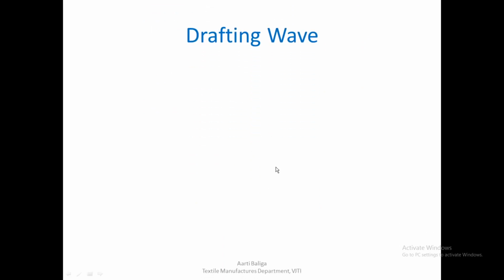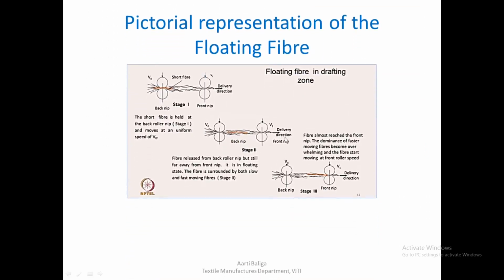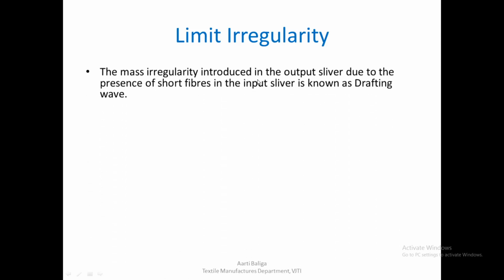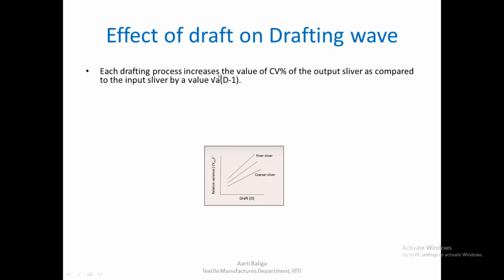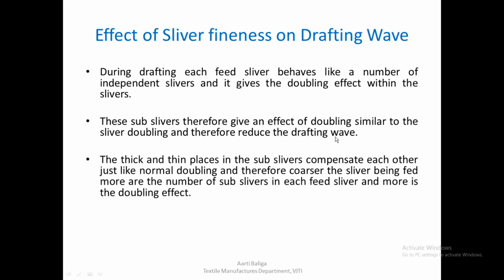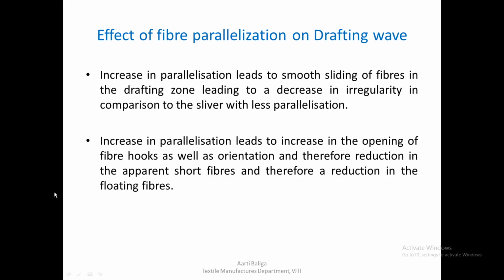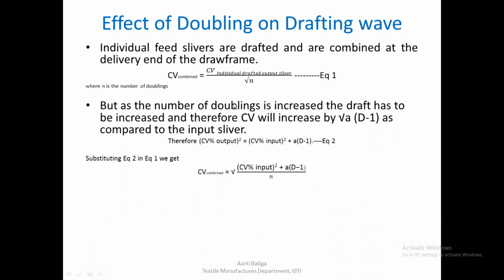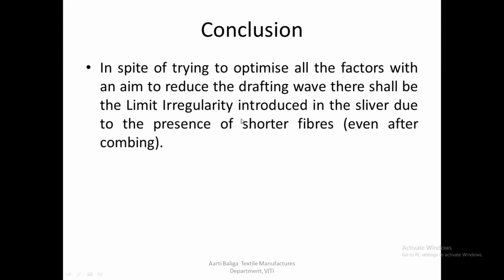Lecture 12 Drafting Wave and its control